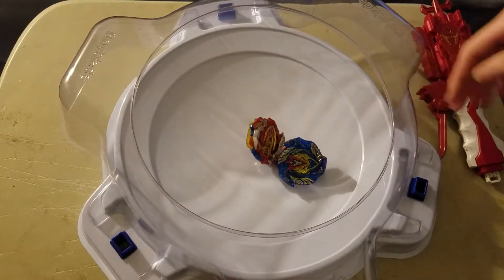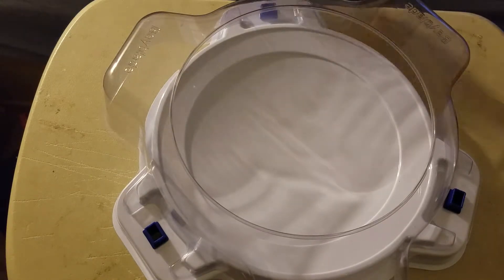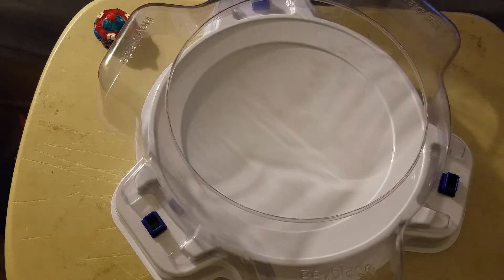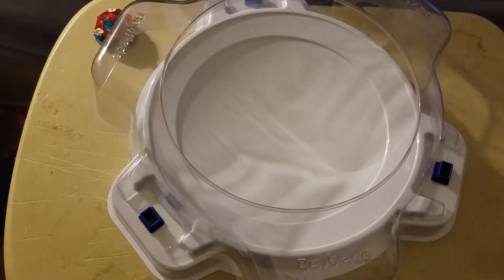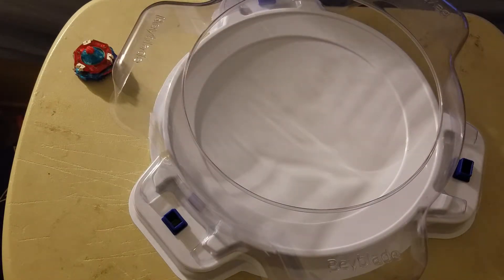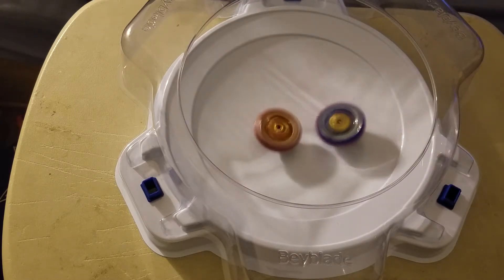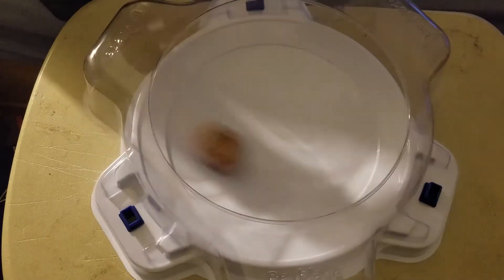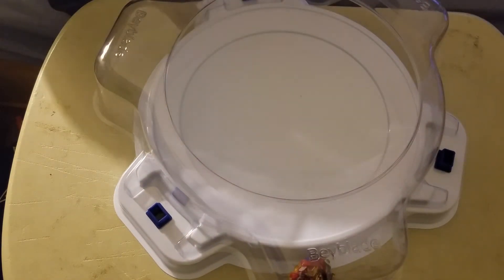CHO Z ACHILLES VS CHO Z VALKYRIE